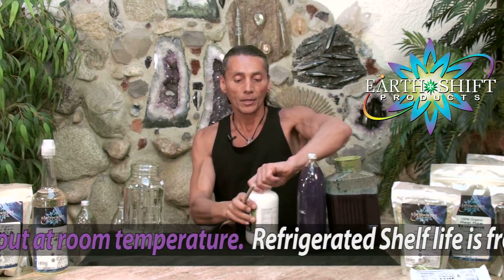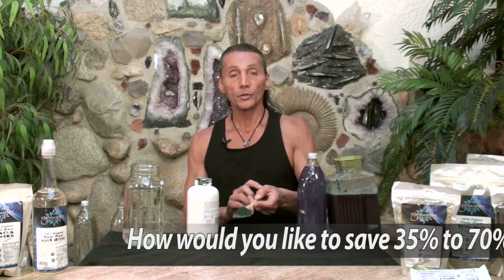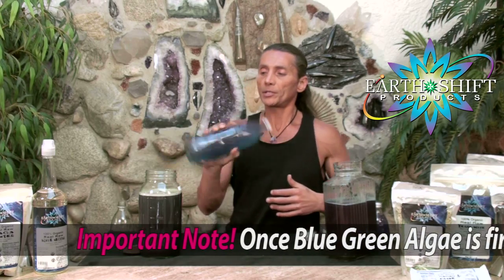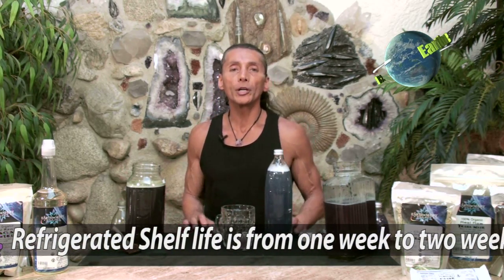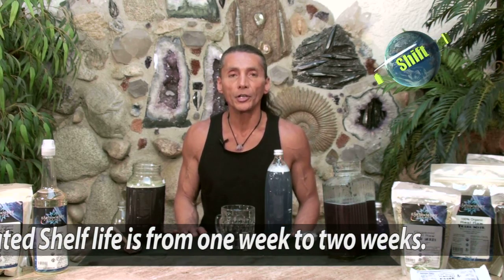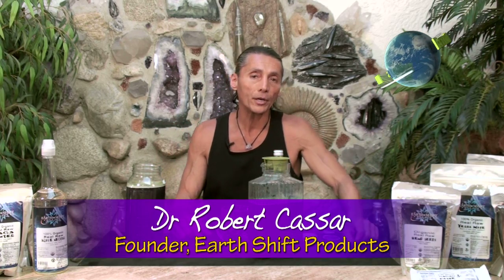How To Make Organic Mineralized Blue Green Algae Drink | Dr. Robert Cassar